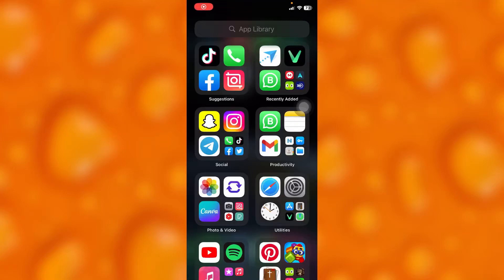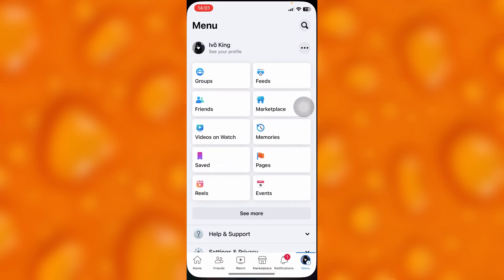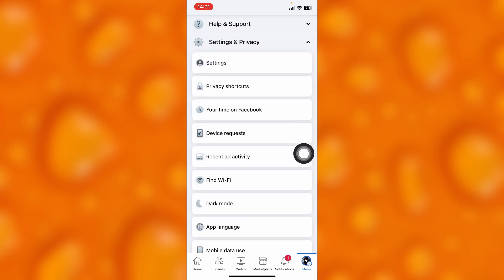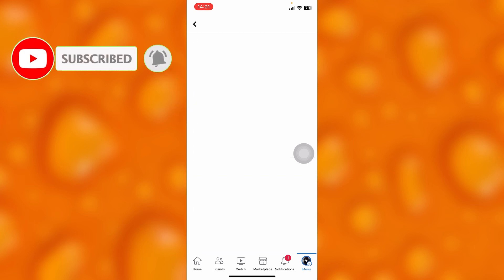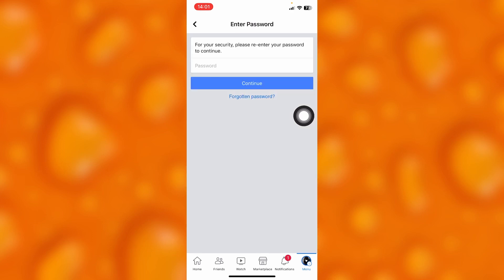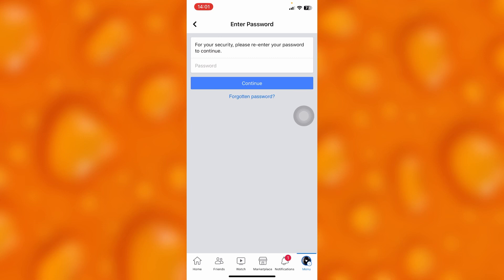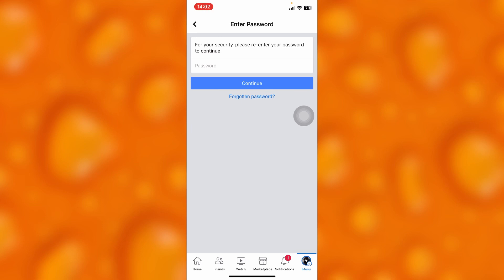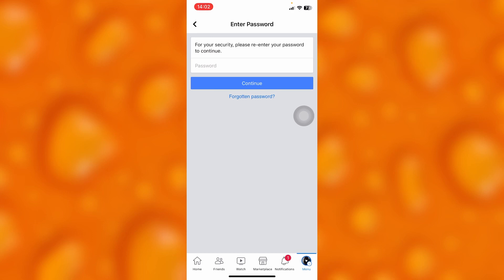How To Delete My Facebook Account | Easy Tutorial